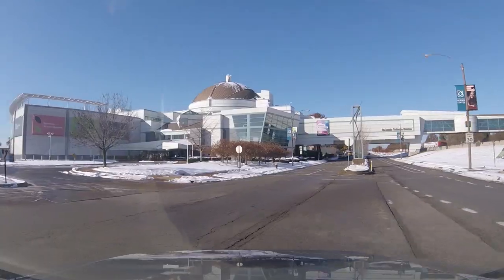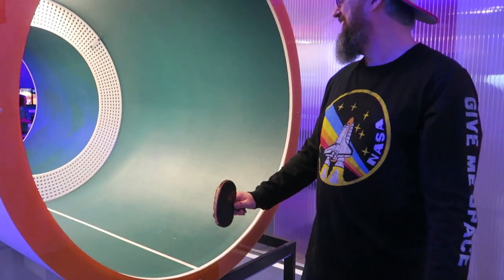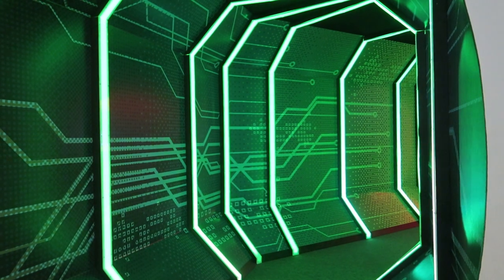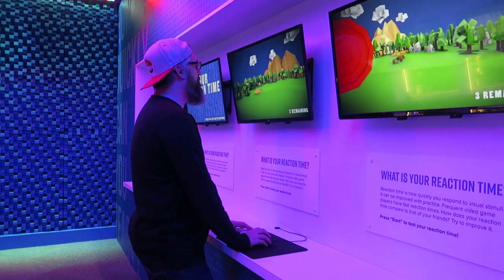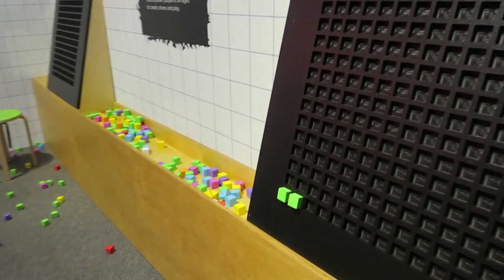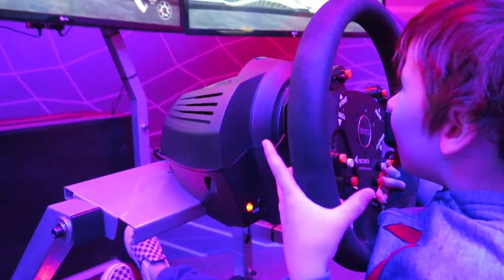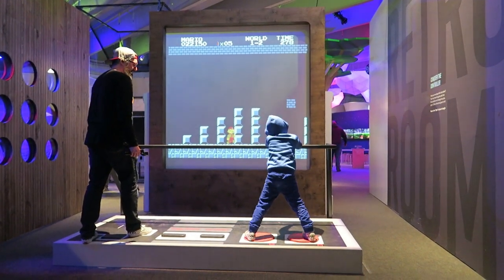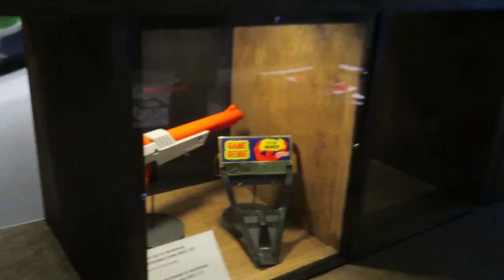GameXPloration - New Exhibit at the St. Louis Science Center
On this month’s super adventure, we visit the Saint Louis Science Center! They have a new exhibit that’s all about video games, called Game Exploration! Of course we had to check it out! If it involved games, it was there— arcade cabinets, racing simulators, classic board games, retro video games, current gen video games, and even Virtual Reality! Nick and Elliott loved the giant Nintendo controller that you played with your feet! We almost made it through the first two levels of Super Mario Bros! They had a section for the STL Game Dev with some of the games they have created right here in our hometown - so cool! We loved the displays of all the systems throughout the years. If you live near St. Louis and love video games, you gotta go check it out!